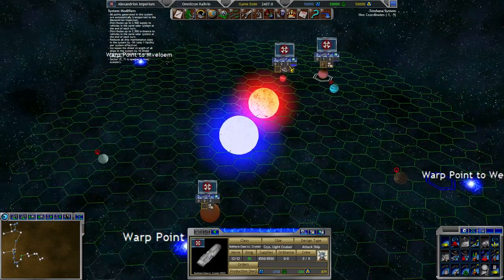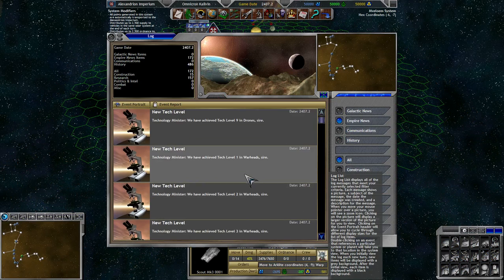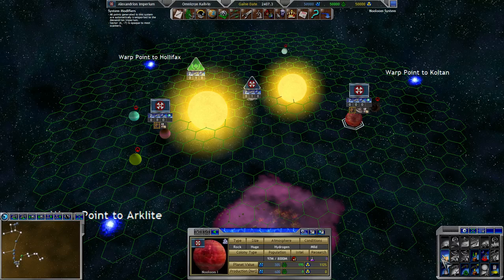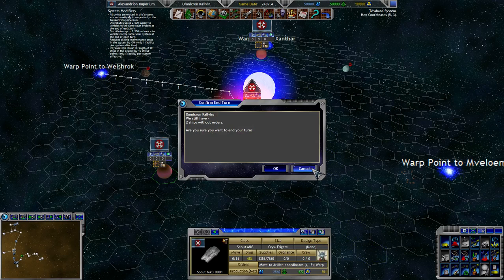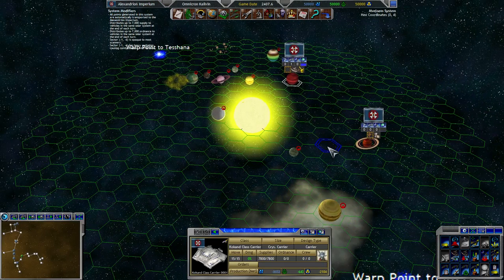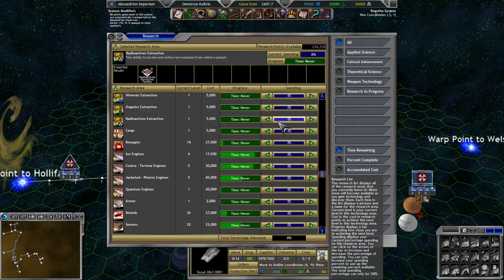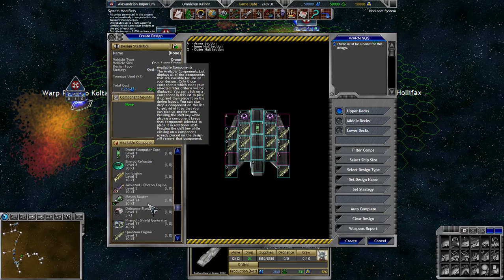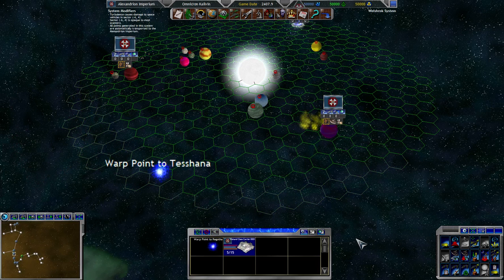Space Empires 5 - Part 9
So. Now I am going to do a full LP of space empires 5. A game thats so massive and complicated it puts Hearts of Iron to shame. One of my favourite 4x games of all time.